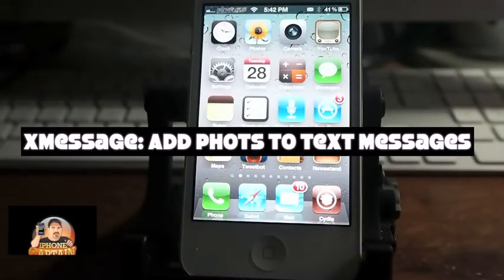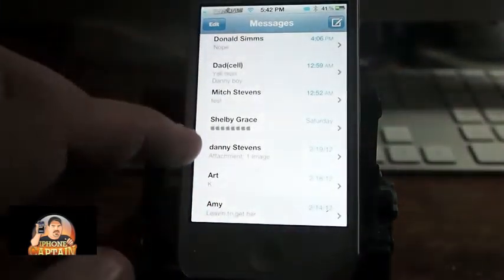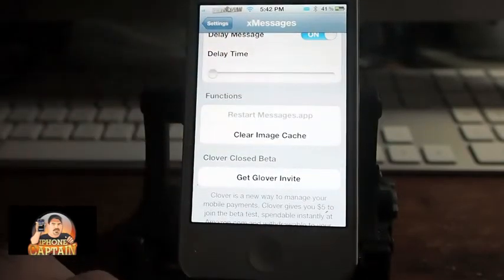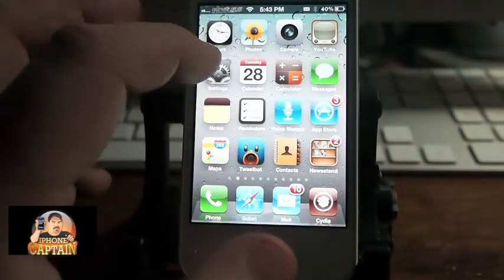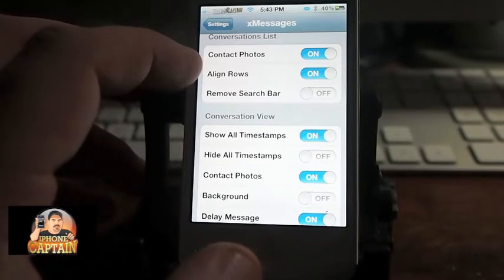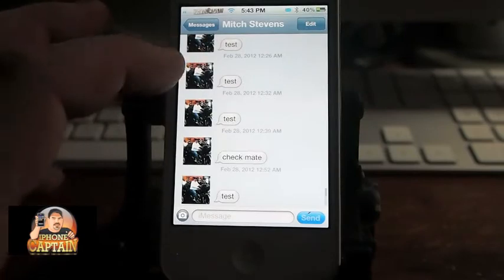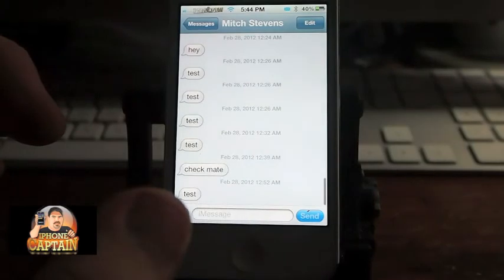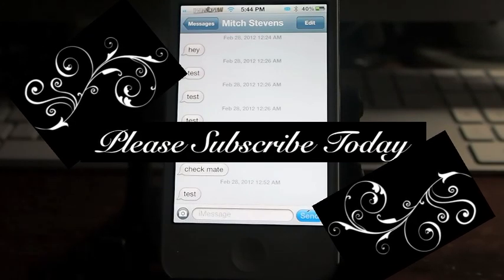xMessage iOS 5 Cydia tweak: Add photos To Text Message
for more tips, tweaks, and reviews.  This is a video review of xMessage Cydia Tweak.  It adds photos, time stamp, and more to messages.  Thanks